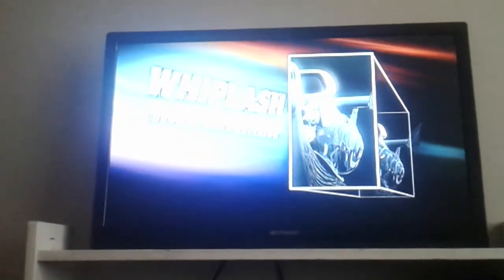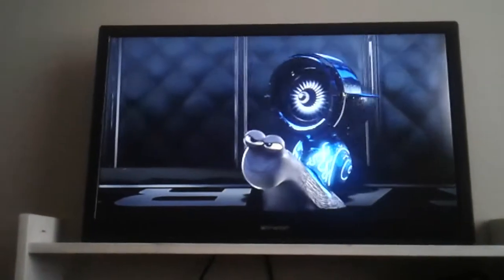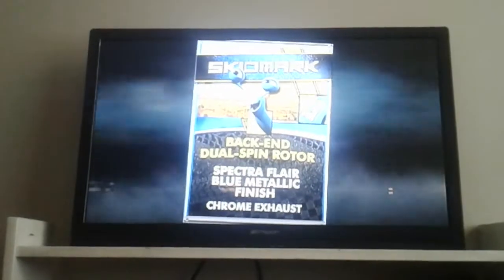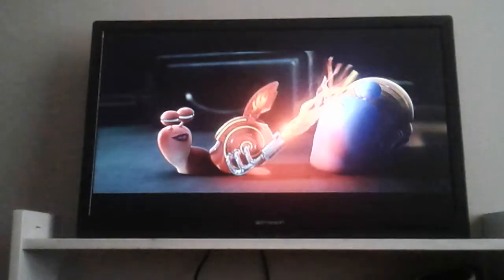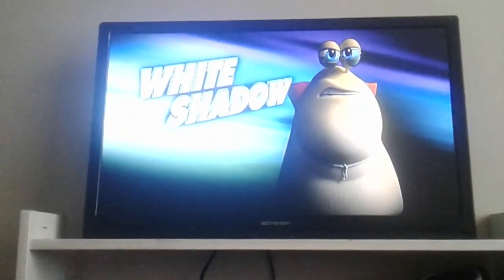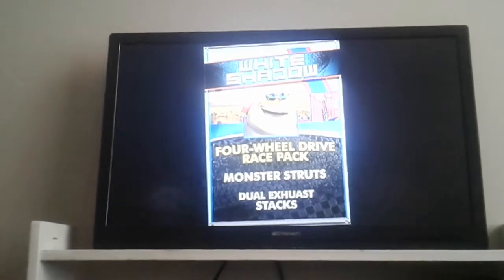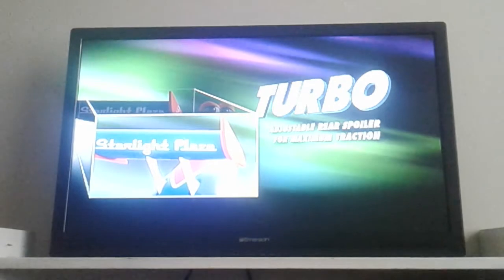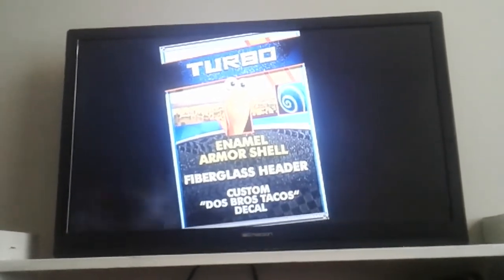Team Turbo: Tricked Out